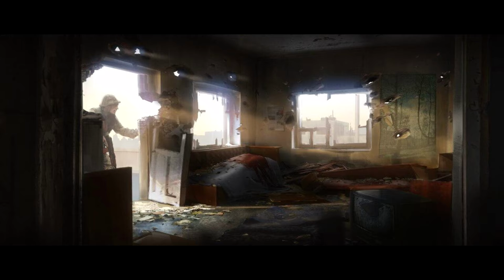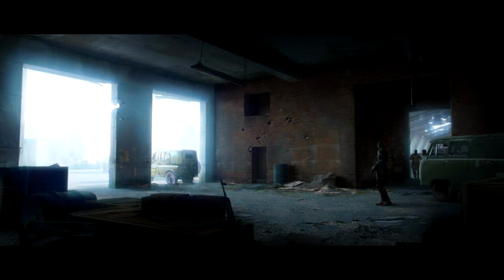Military Base New Images - ESCAPE FROM TARKOV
New images have been released of the next map for escape from tarkov called the military base, fort reference this location sits between customs and shoreline.